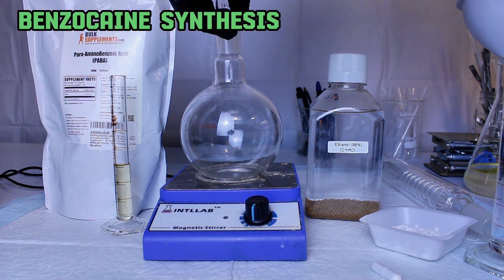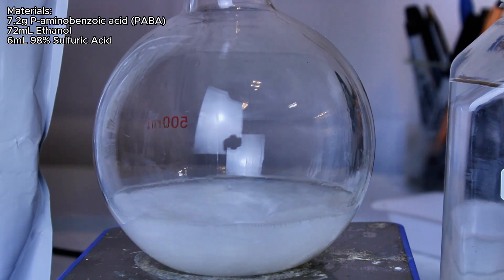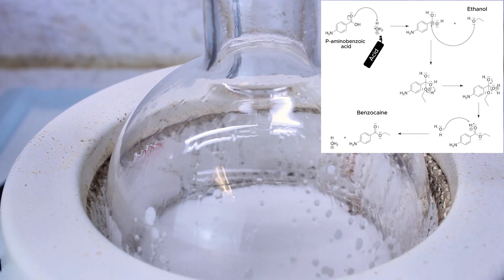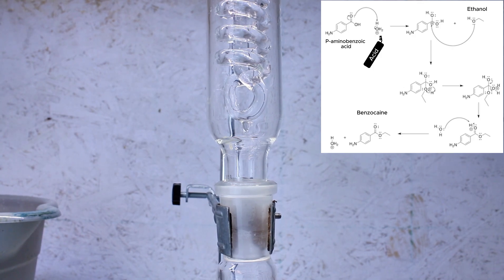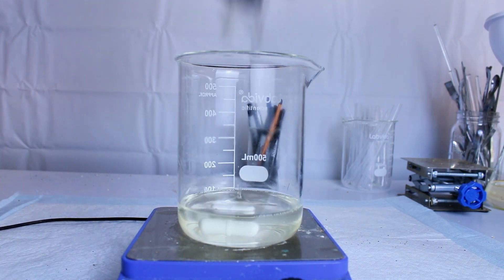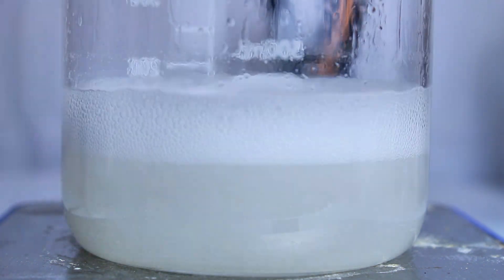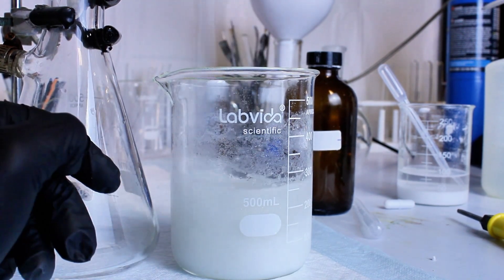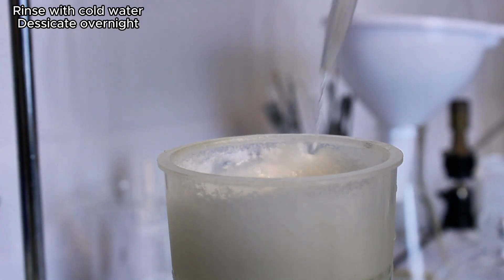Making Benzocaine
A brief synthesis of the chemical of the topical anesthetic benzocaine by the Fisher Esterification of p-aminobenzoic acid and ethanol.